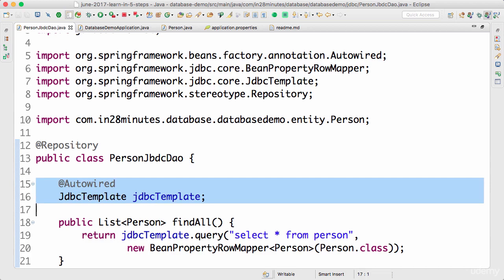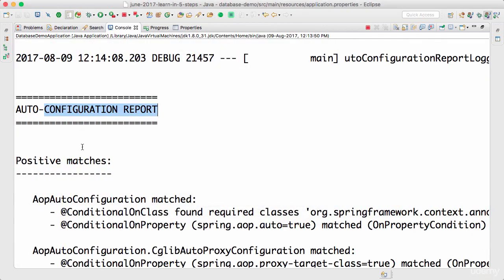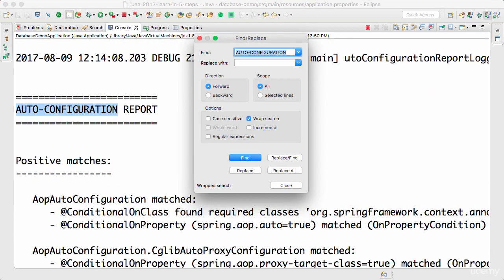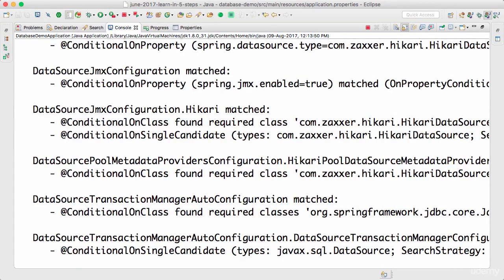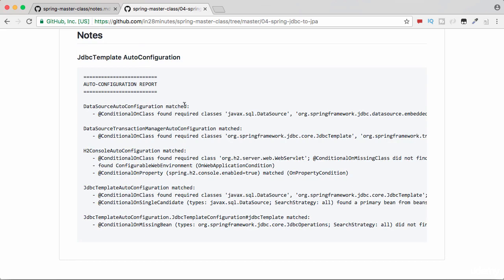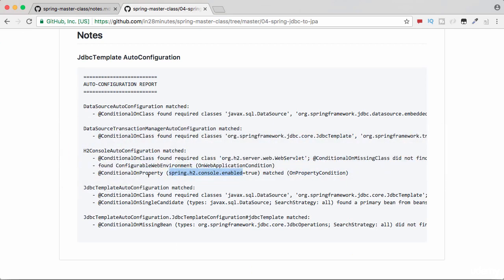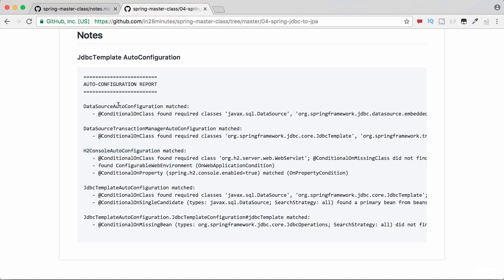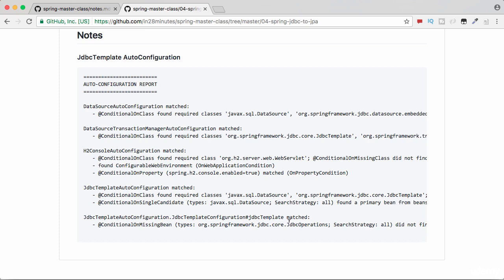Spring framework Tutorial (119 Step 08 Whats in the background)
Spring framework Tutorial (119 Step 08   Whats in the background  Understanding Spring Boot Autoconfiguration)